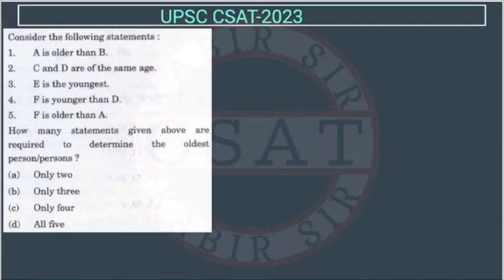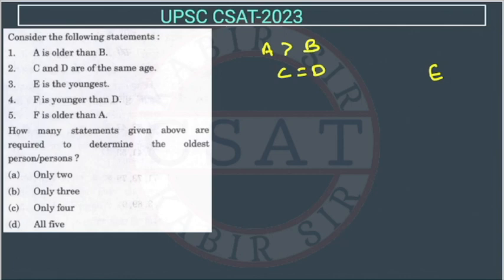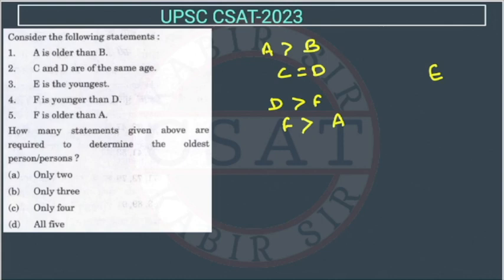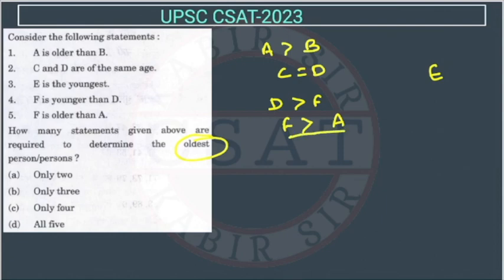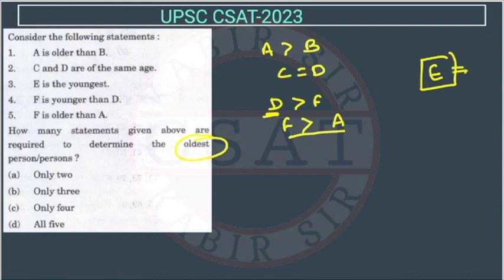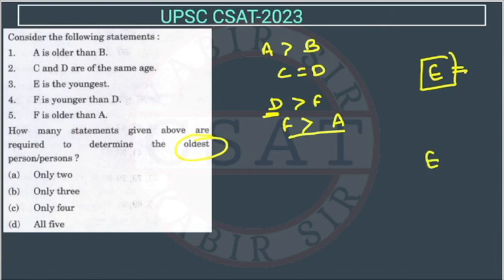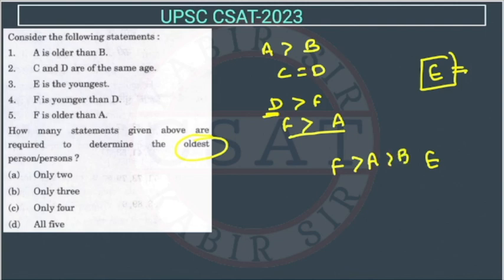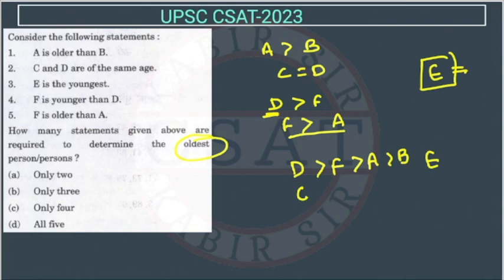2023 CSAT Solution Reasoning Consider the following statements: 1. A is older than B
Consider the following statements:
1. A is older than B.
2. C and D are of the same age.
3. E is the youngest.
4. F is younger than D.
5. F is older than A.
How many statements given above are required to determine the oldest person/persons?

2020 csat paper solved
csat mrunal
2020 csat paper
2018 csat solved paper
2017 csat paper
2020 csat question paper
2019 csat paper upsc
2020 csat upsc question paper
2019 csat paper solution
upsc prelims csat question paper with answers
csat aptitude